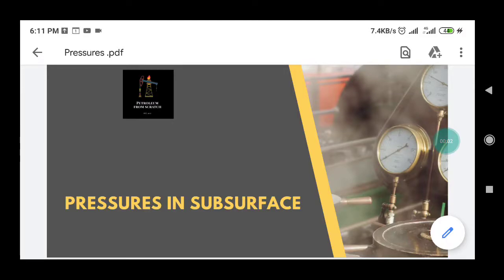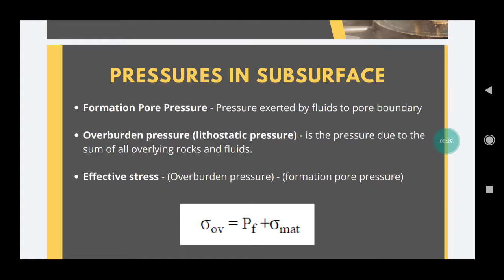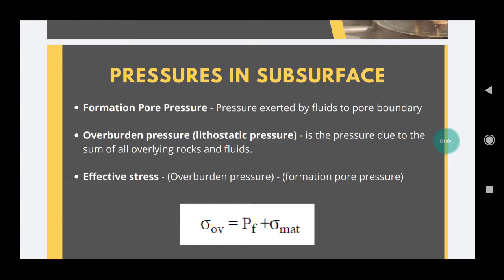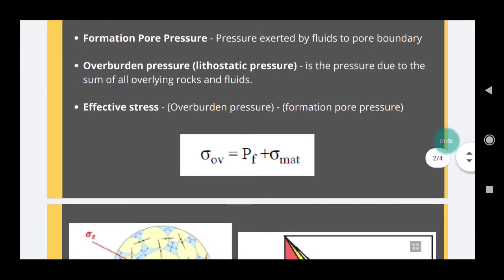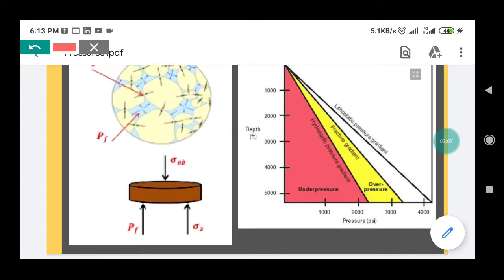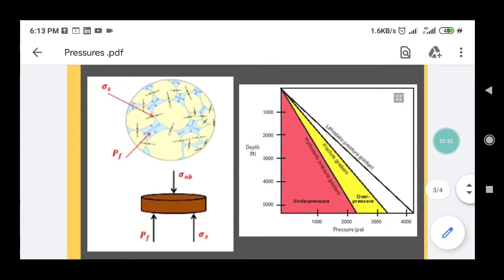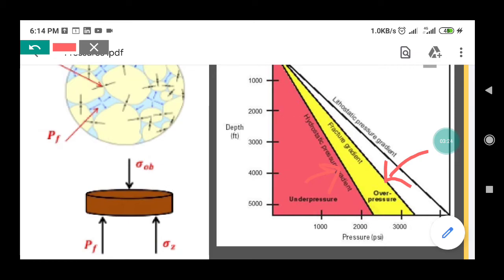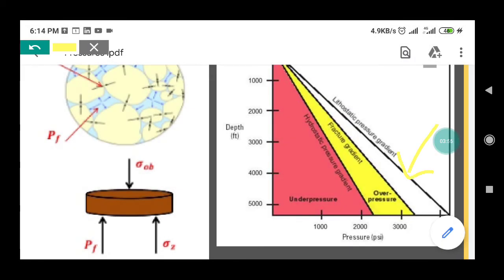Pore Pressure vs Overburden Pressure